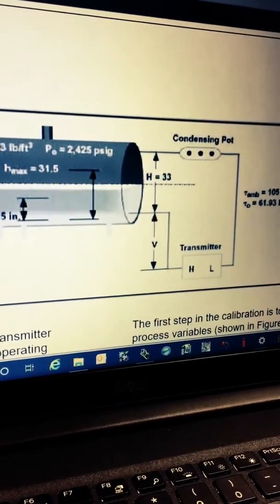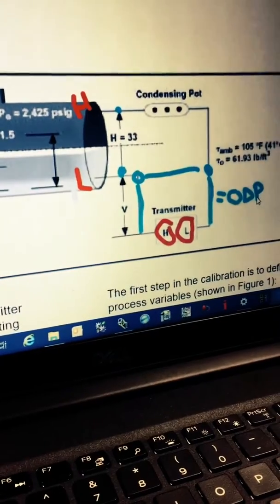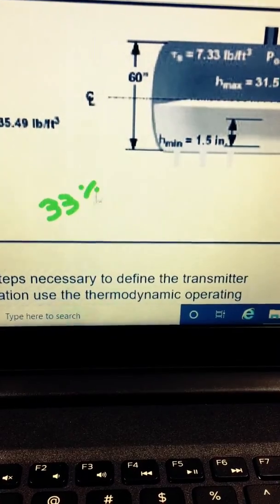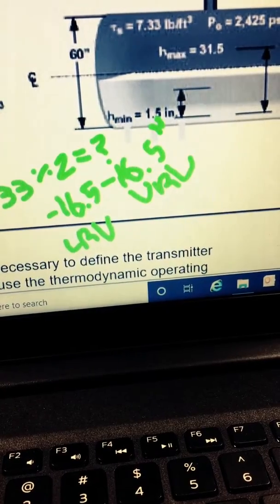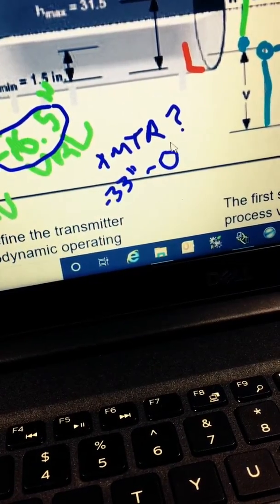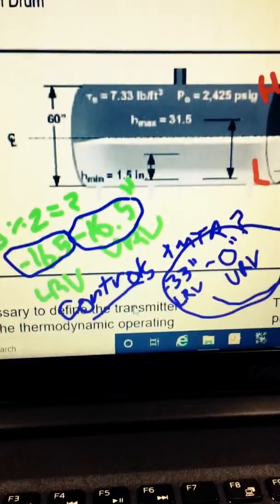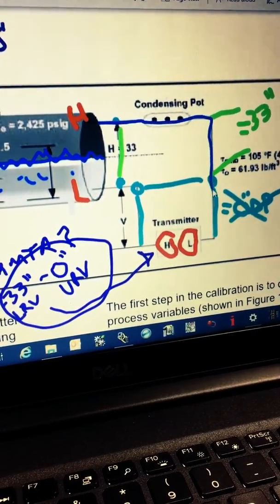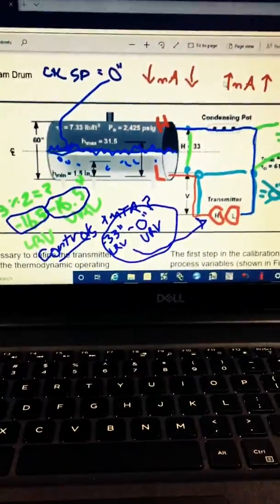Steam drum level transmitter setup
Check out this short how to video on setting up steam drum level transmitters!